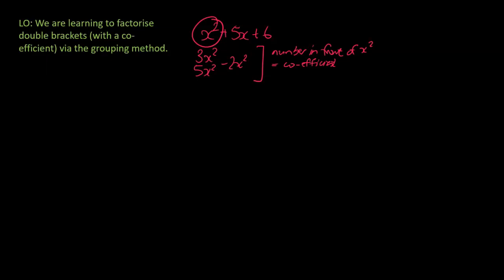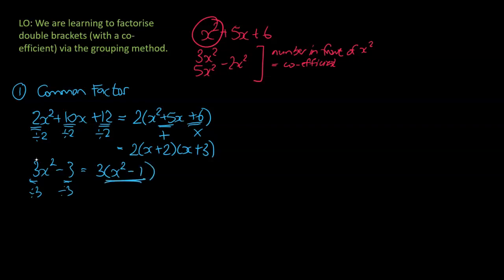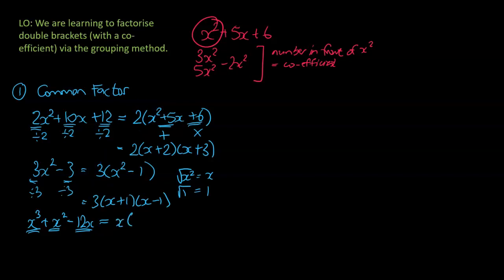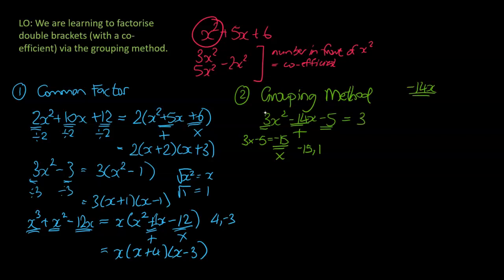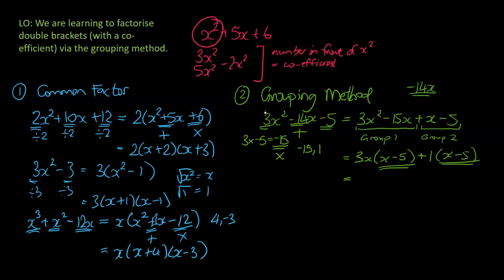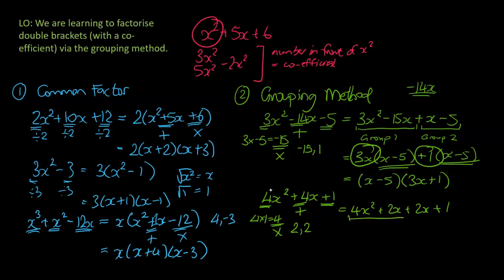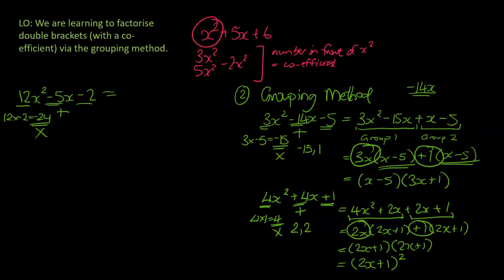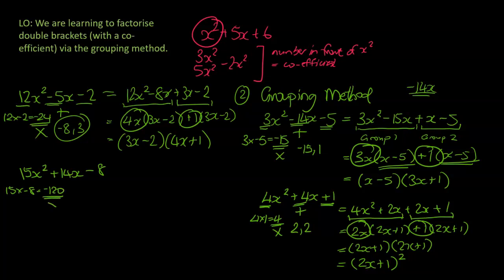20 Factorising quadratics with a co-efficient (common factor and grouping method)